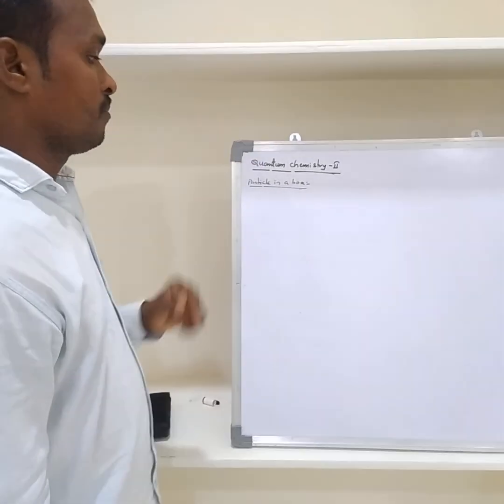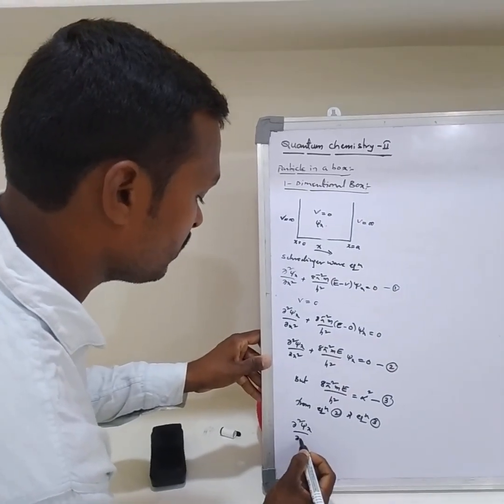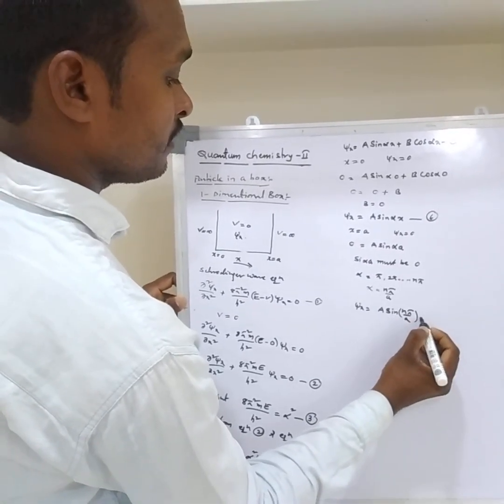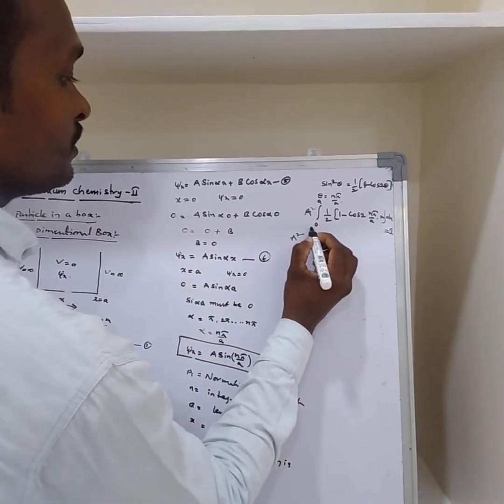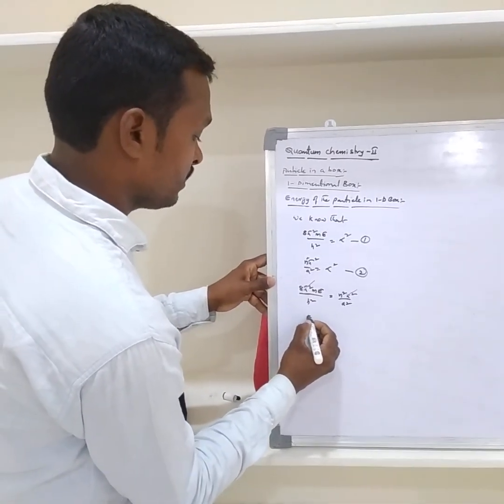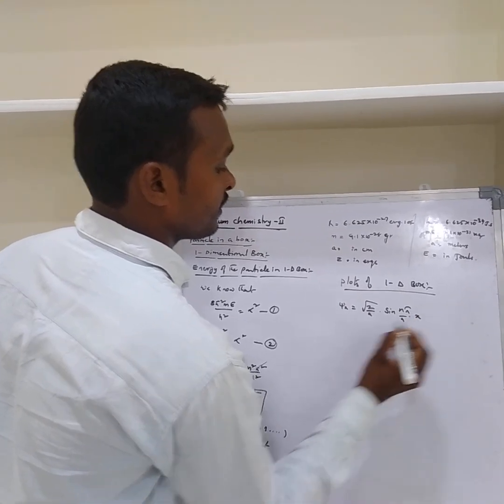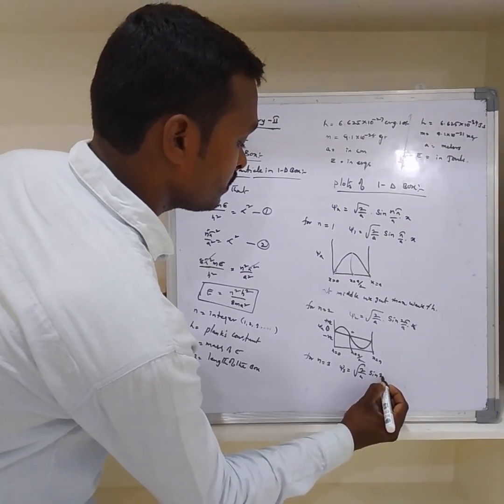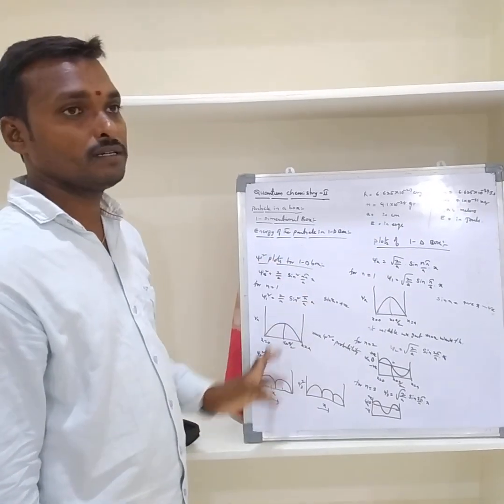Quantum chemistry lecture 1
Department of chemistry Telangana University Nizamabad